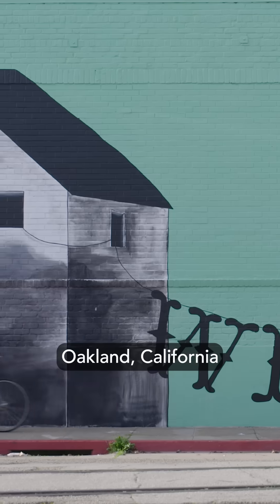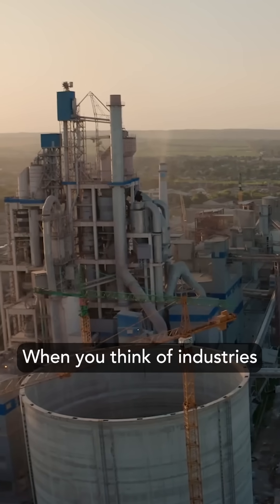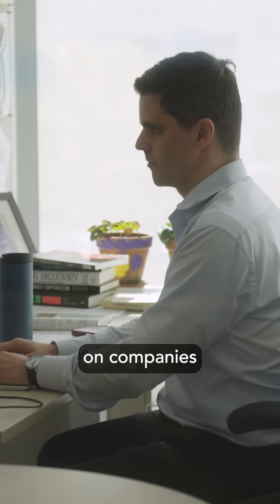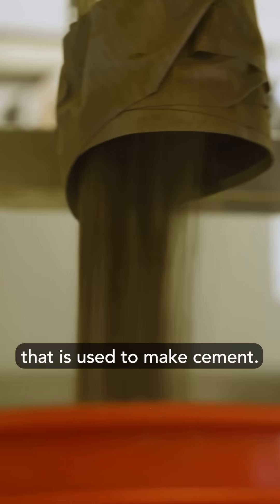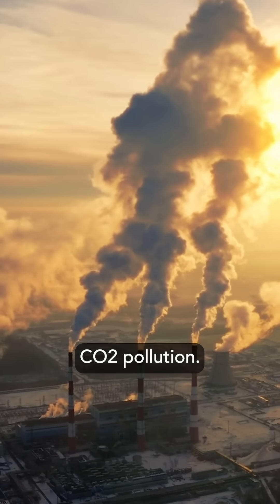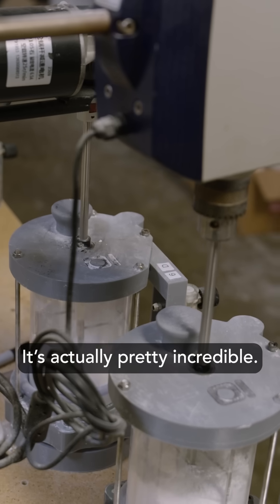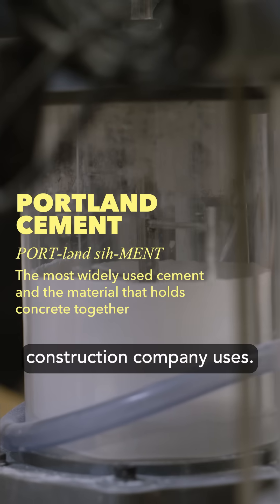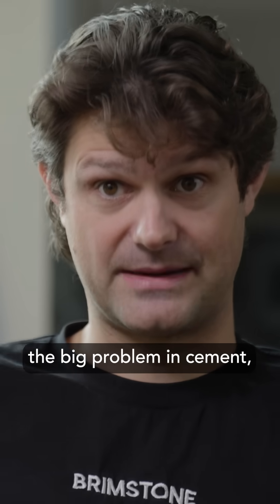Brimstone: How one company uses different rocks to make the same cement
Cement production is something we rarely think about, but it’s one of the largest contributors to climate change. As more cement is needed every year, is there anything we can do to stop this problem from building up? Caltech Ph.D. Cody Finke has a high-tech solution and he’s attracting big name investors.

I went to Oakland for @ColumbiaBusiness to find out more in this @Years Documentary.

Brimstone, of course, is not alone in this race to decarbonize cement. Take a look at Leah Ellis's Sublime Systems